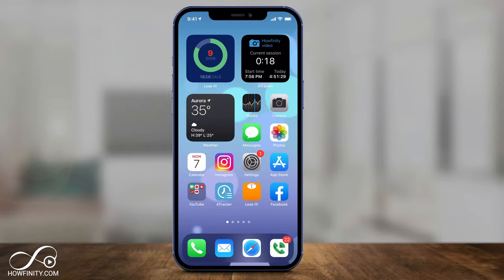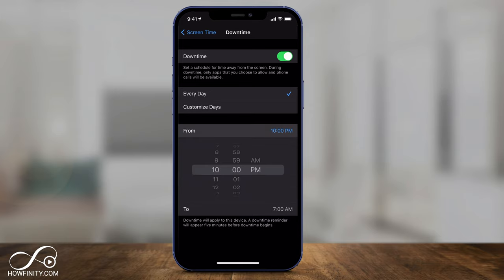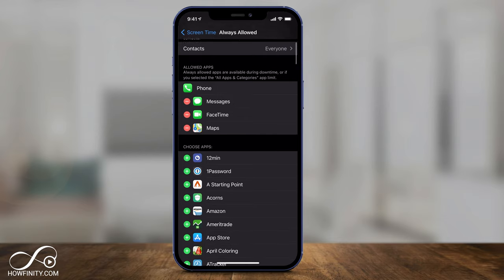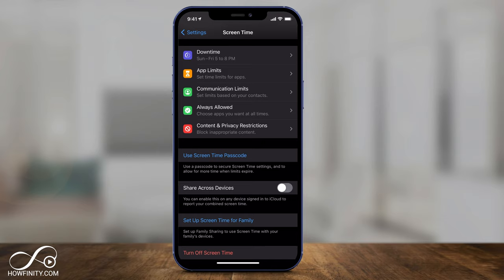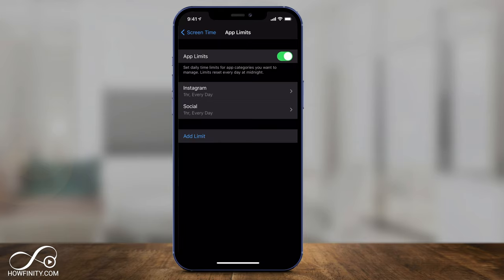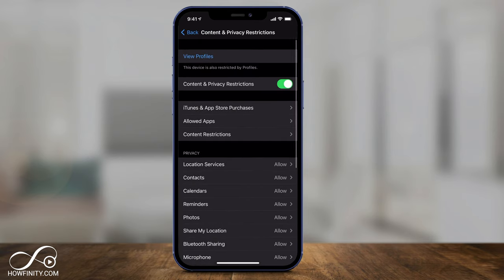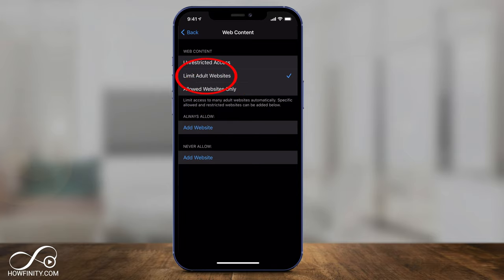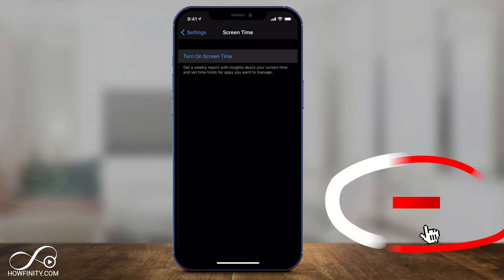How to Set Up Parental Controls on iPhone or iPad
To set up parental control on iPhone and iPad, open the Settings app.

Select screen time in the settings menu.  Here, you can set downtime.  Downtime allows you to block certain apps and only give access to apps you choose on an iPhone or iPad.

For downtime, you can set the same time each day or set a custom schedule.

Now you have to choose the apps that will be available on downtime.
Click always allowed.
Here, you can choose contacts and apps to be allowed during downtime.

Screen time also allows for setting app limits.  This will limit the time allowed on each app.
You can choose entire categories or individual apps for this category.

The last option is content and privacy restrictions.

Make sure to set a screentime passcode, to make sure these settings don't get changed without your permission.